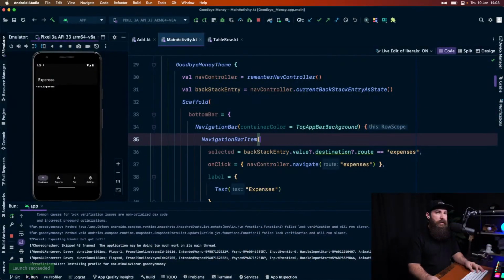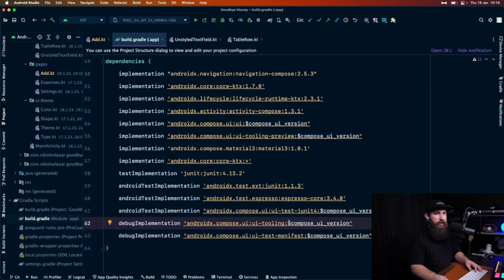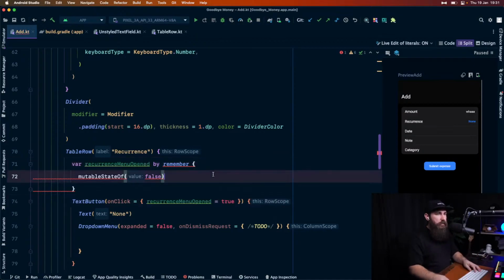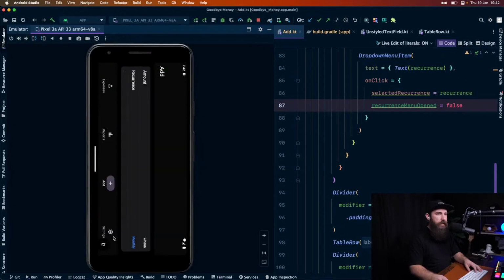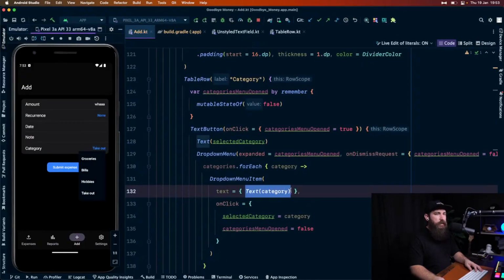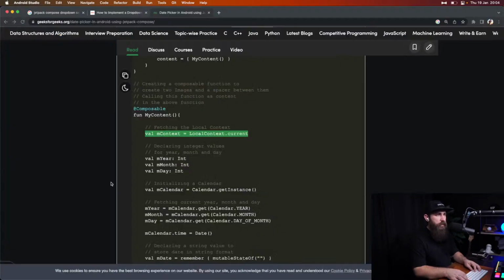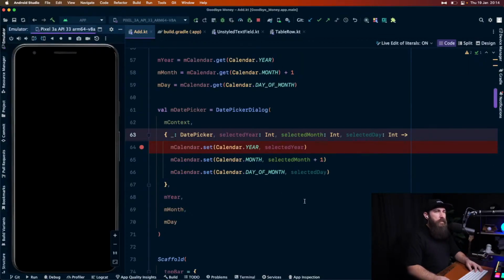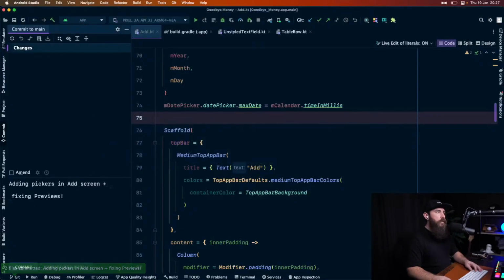03 Building an Expense Tracking app with Jetpack Compose